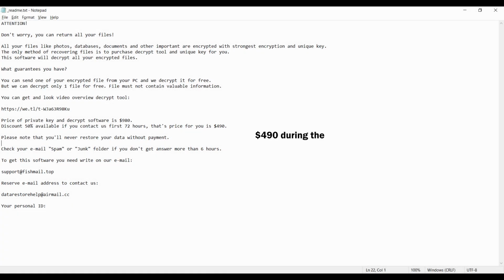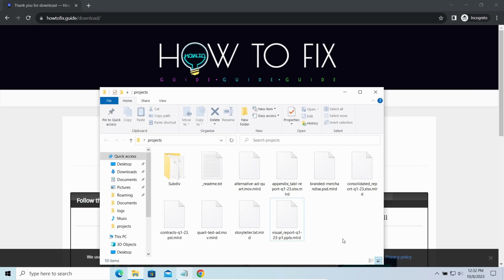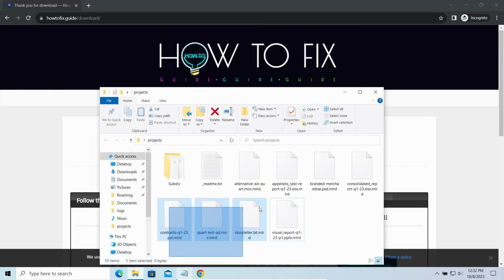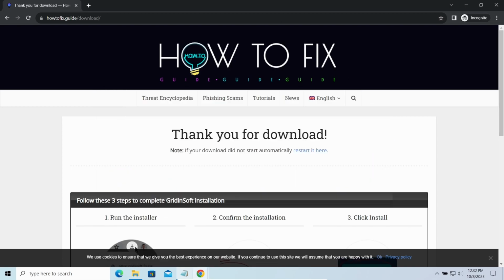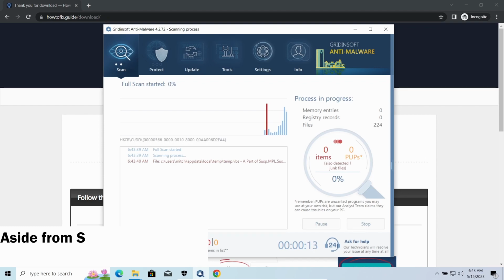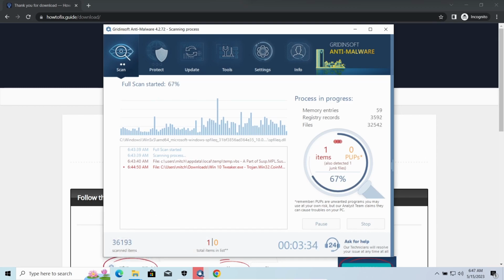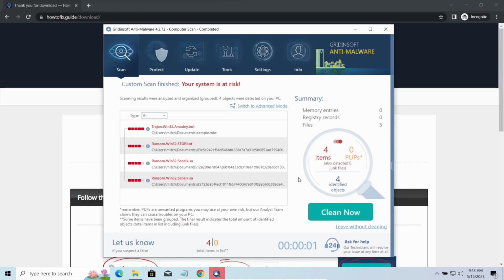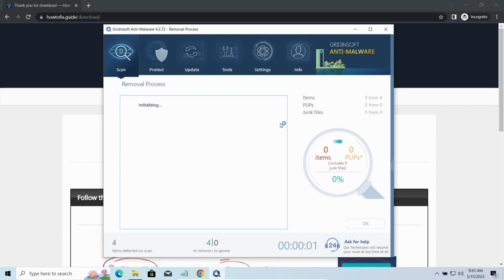MLRD Virus File (.Mlrd) Ransomware Removal & Decrypt .Mlrd Files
Illustrated Mlrd ransomware removal guide

0:00 - Intro
0:06 - What Is MLRD?
0:23 - First Signs Of MLRD
0:32 - STEP ONE: Install Gridinsoft Anti-Malware
0:46 - Threats Related To MLRD
1:09 - STEP TWO: Run full scan
1:23 - More About MLRD
2:20 - Scan complete
2:24 - STEP THREE: Click Clean Now
2:38 - How To Get Files Back?

On HowToFix.Guide, we have been tracking STOP/Djvu ransomware since its appearance back in 2019. That made it possible for us to elaborate the most effective way to remove the threat, as well as all possible ways to recover .mlrd files after the attack.